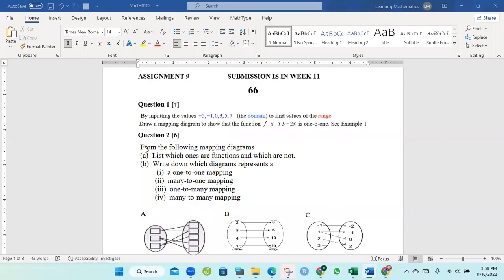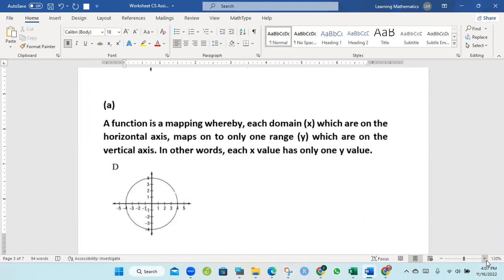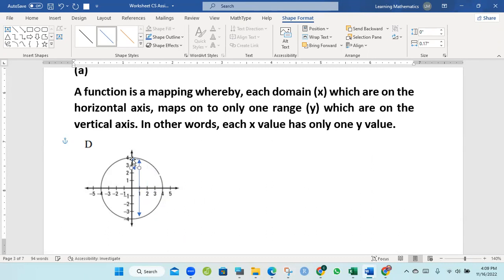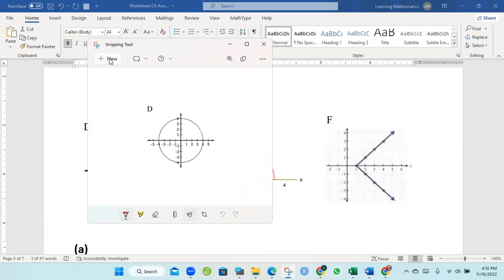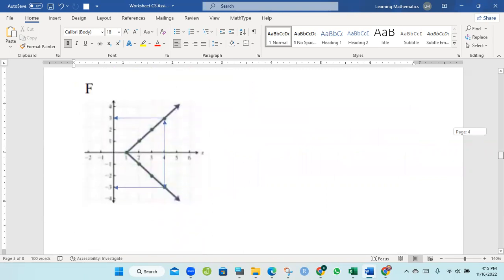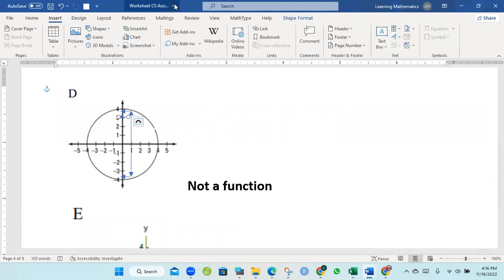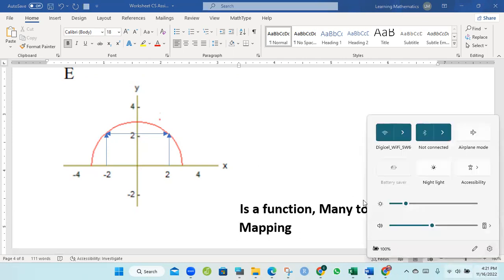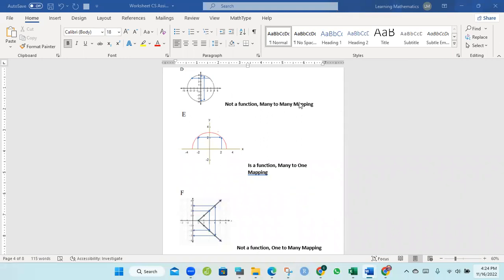A9 Question 2 Mappings